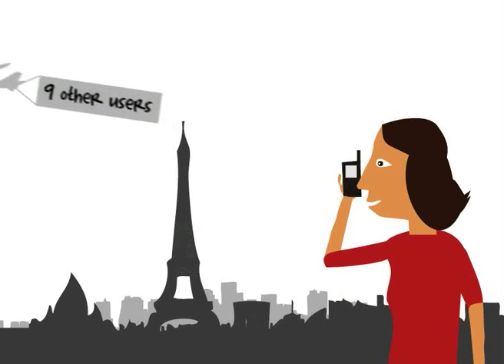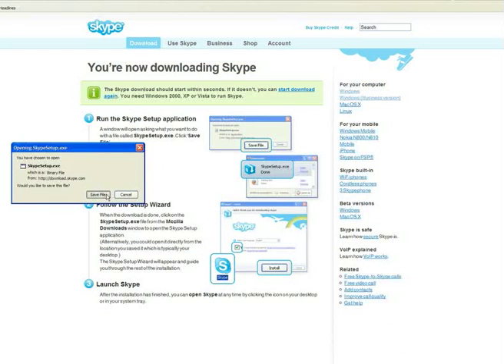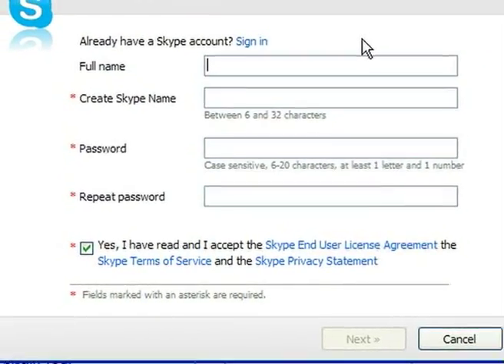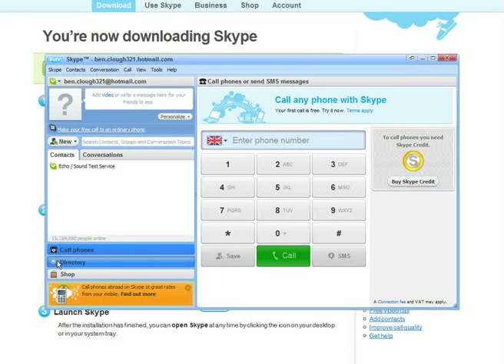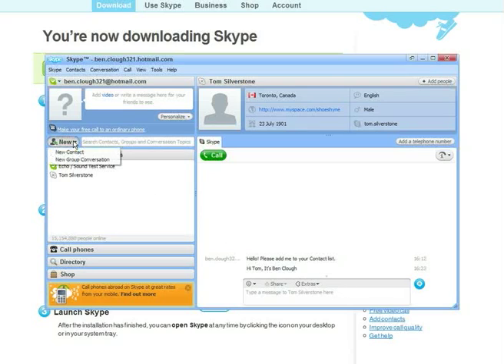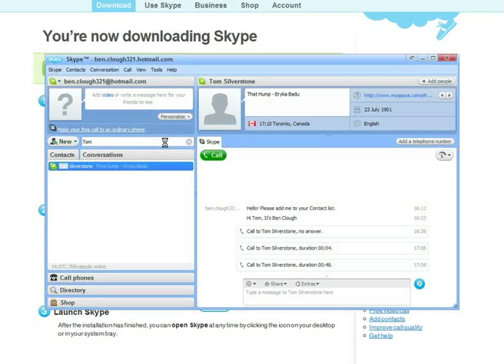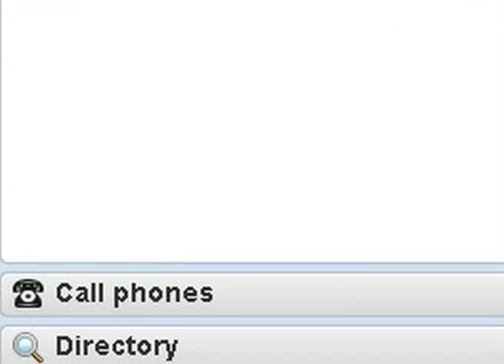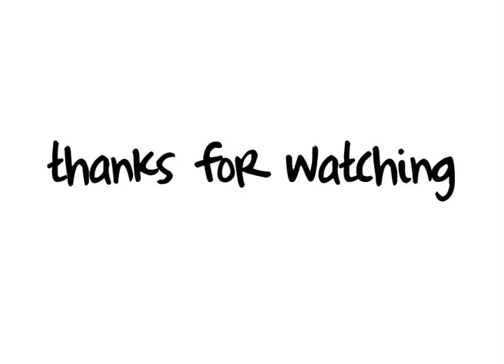Guide to Skype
The Schools Network: Inter-Action